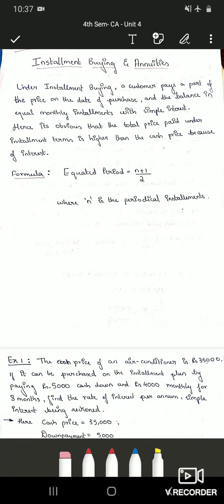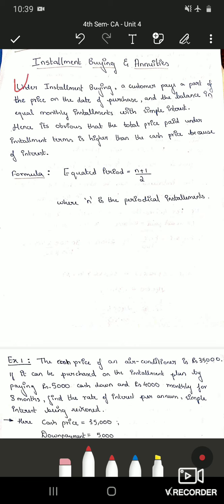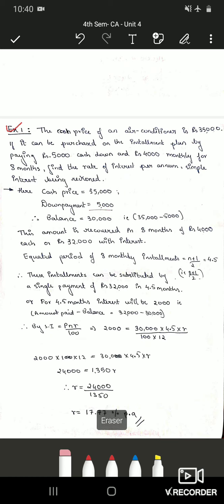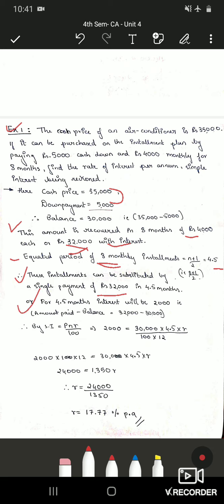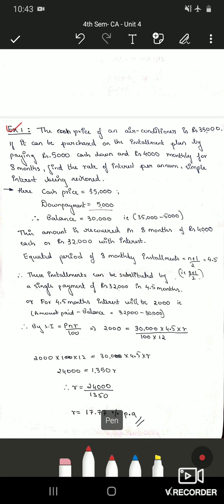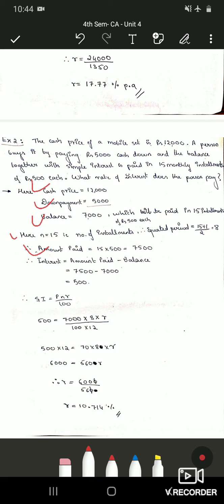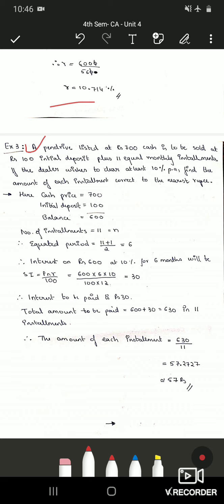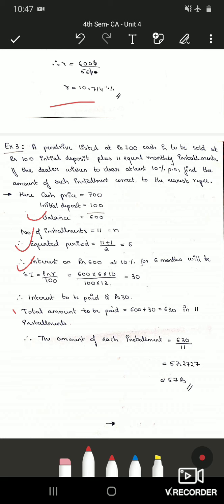4th Sem | Commercial Arithmetic-II | Unit 4 | Lecture No 1 | Problems on Installment Buying